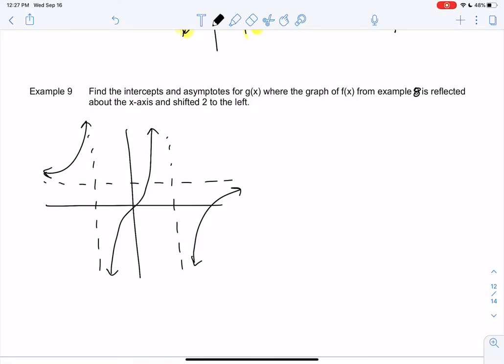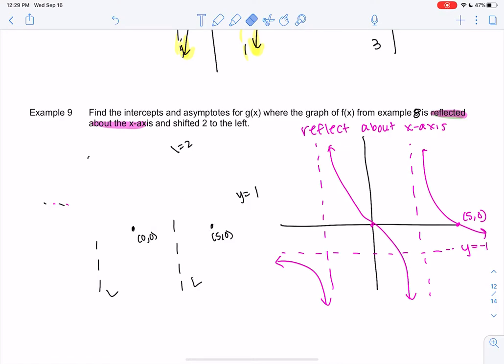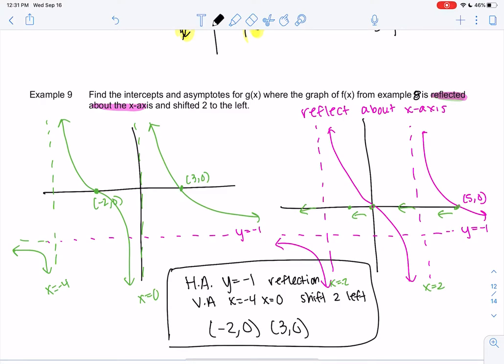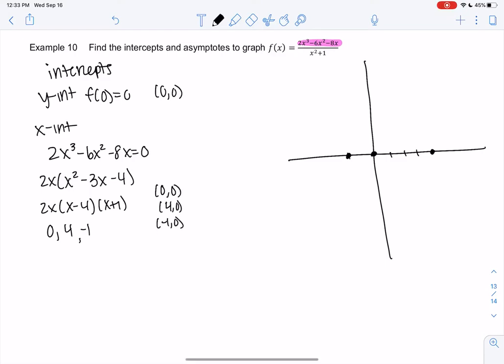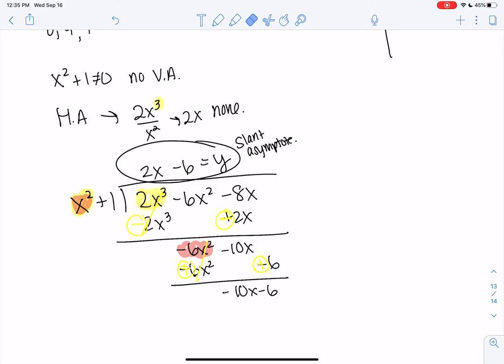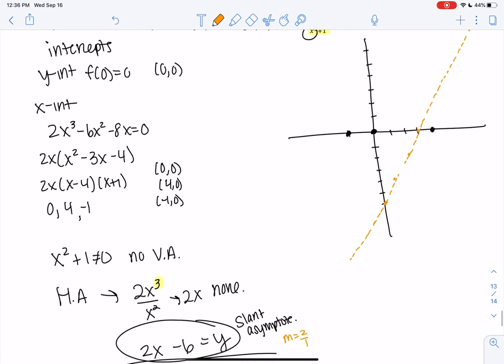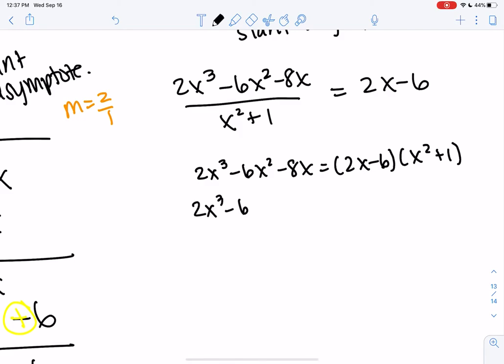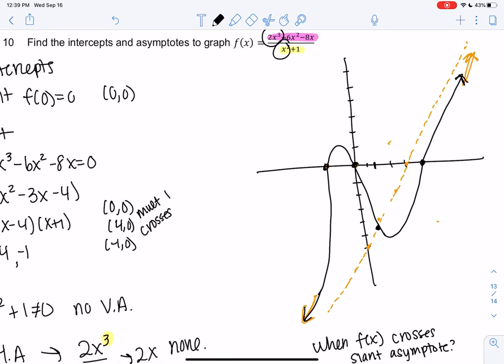Math 20 Section 3.6 examples 9-10